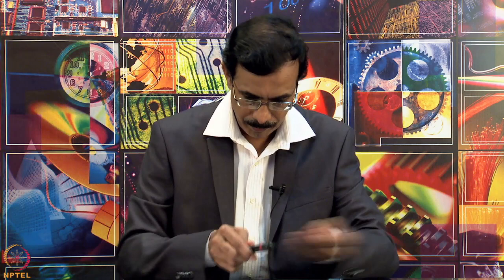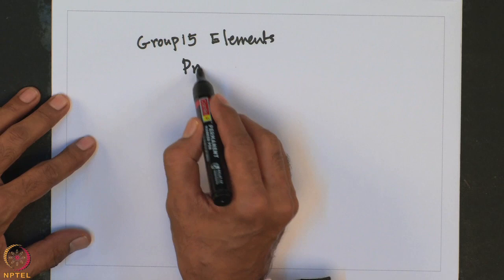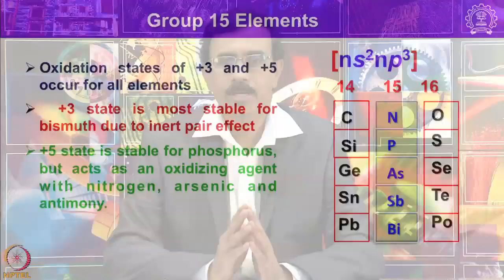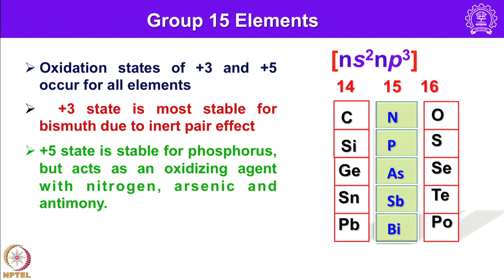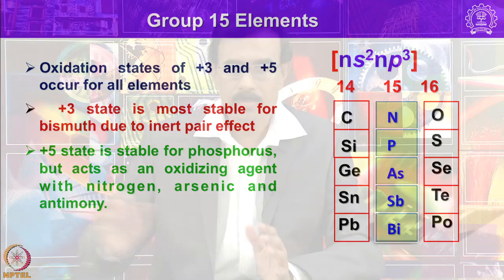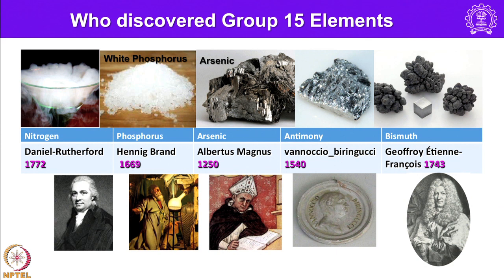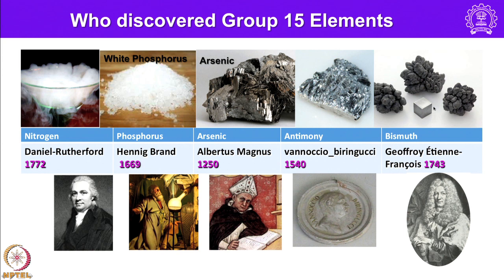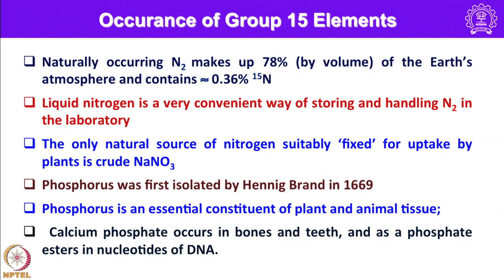Week 8 - Lecture 39